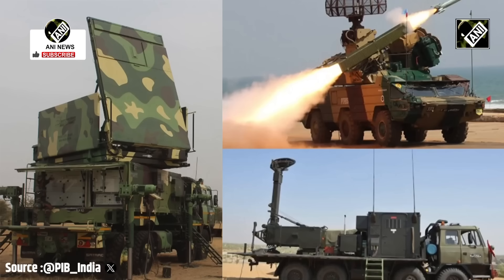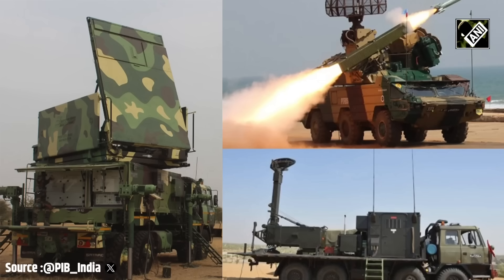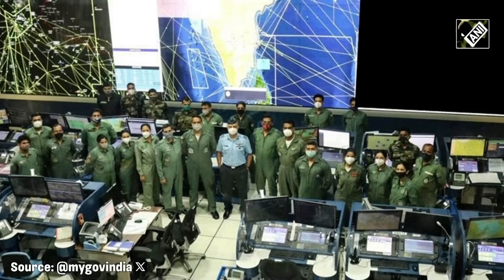“It’s the most fantastic system,” Army Air Defence DG explains ‘Akashteer’, India’s ‘invisible wall’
Akashteer is sharp edge of India’s air defence, the unseen wall that stopped a barrage of missiles and drones on the night of May 9th and 10th, when Pakistan launched its deadliest attack on Indian military and civilian areas. Akashteer is India’s fully indigenous, automated Air Defence Control and Reporting System, that intercepted and neutralised every inbound projectile. What stood between them and their intended targets was not just technology, but years of commitment to Atmanirbhar Bharat. While Pakistan relied on imported HQ-9 and HQ-16 systems that failed to detect and intercept Indian strikes, Akashteer showcased India’s dominance in real-time, automated air defence warfare. It is a system designed to automate detection, tracking and engagement of enemy aircraft, drones and missiles. It integrates various radar systems, sensors and communication technologies into a single operational framework.